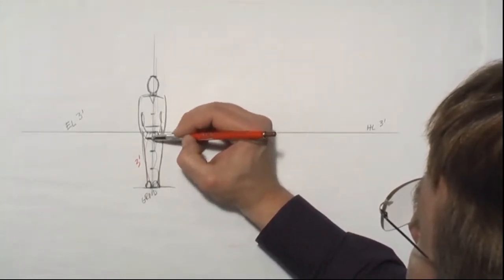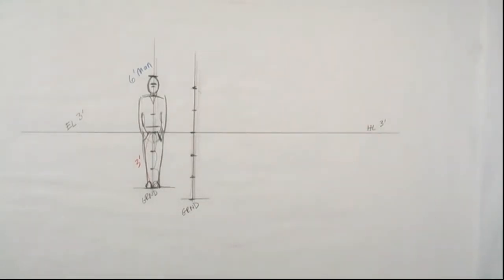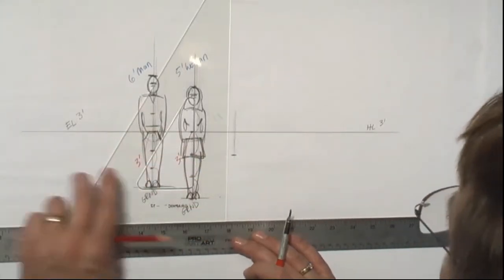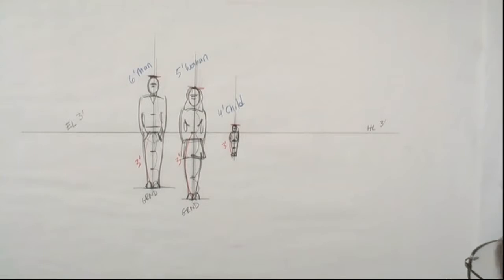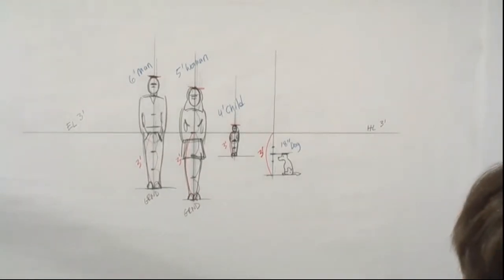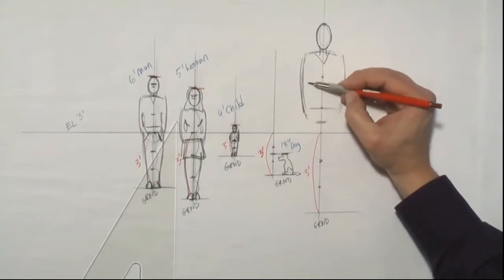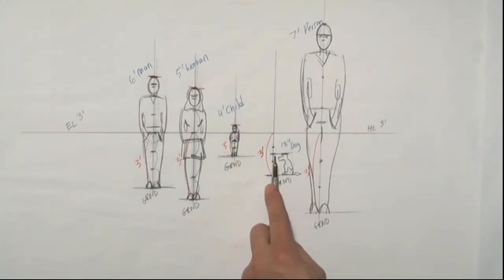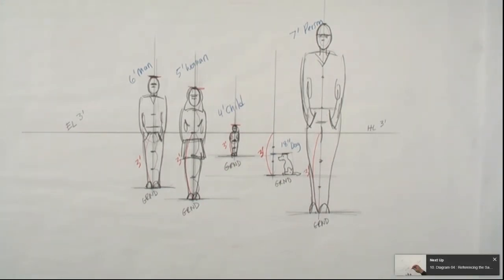Perspective 1 (part 8)